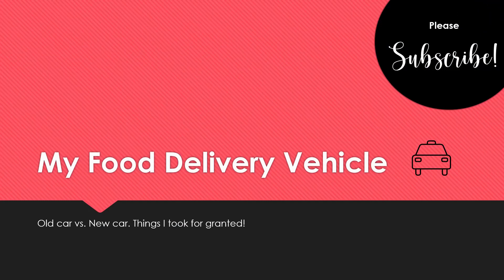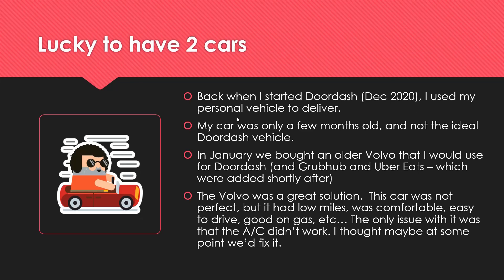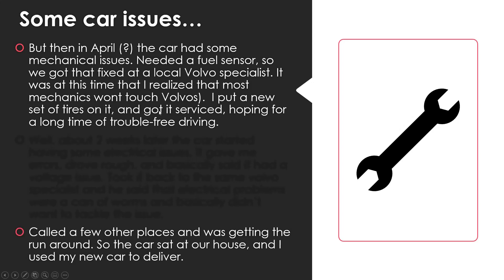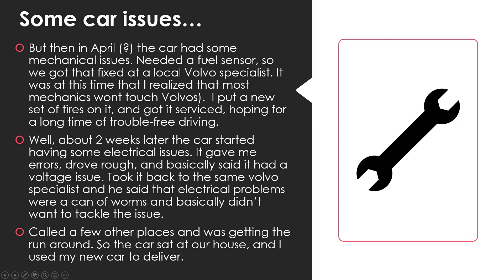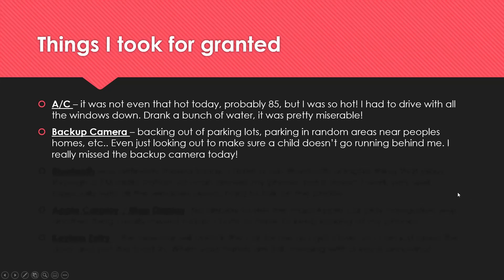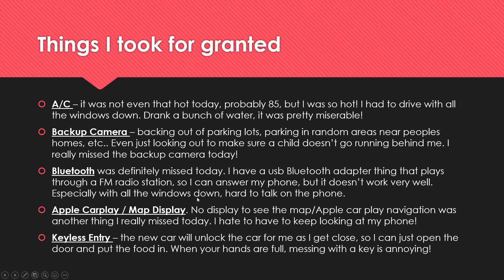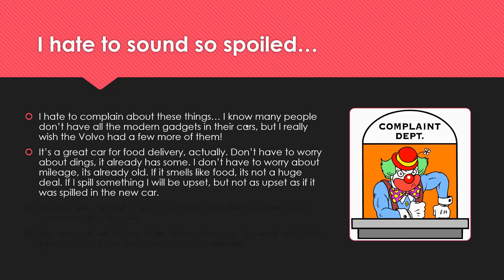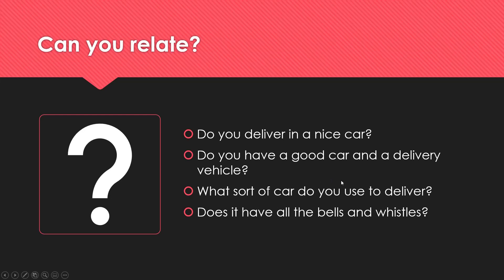My Doordash car broke down! I used my other car to deliver. What I took for granted.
Welcome! My channel is a mix of tech tidbits and reviews, and delivery driver tips and tricks.
Food delivery apps Doordash, Grubhub and Uber Eats are my side gig.
My normal job is in the technology field, so I also offer info on windows, Microsoft office, security, and so much more! I try to post 2-3 videos a week!

My Doordash vehicle broke down! I used my other car to deliver. Things I took for granted.
Yep, the car I used for Doordash, Grubhub and Uber Eats basically broke down and I could not find a mechanic willing to fix it. I guess Volvo's are hard to work on and most mechanics don't want to work on them. But the car finally was fixed! I used my other car to deliver while it was broken and I am going to share the things I took for granted!